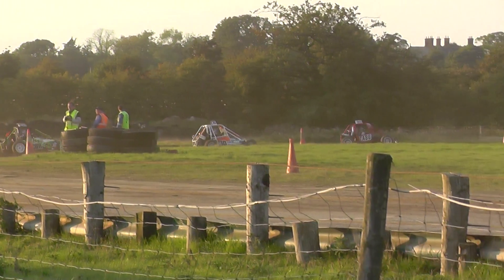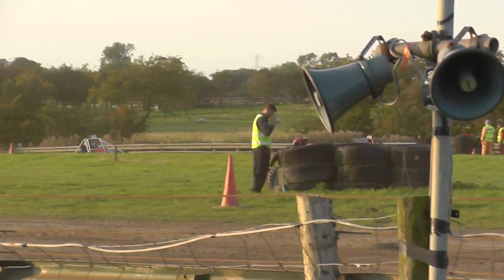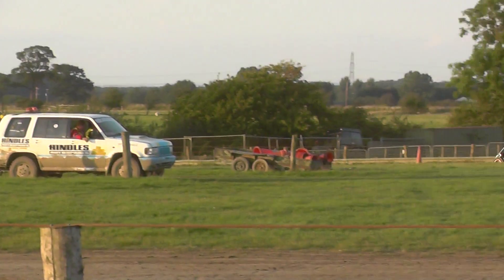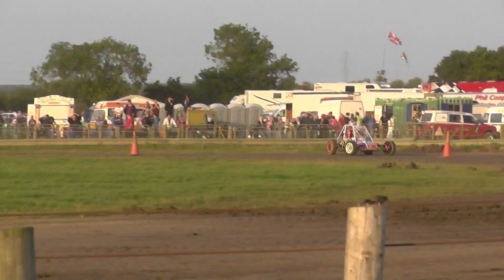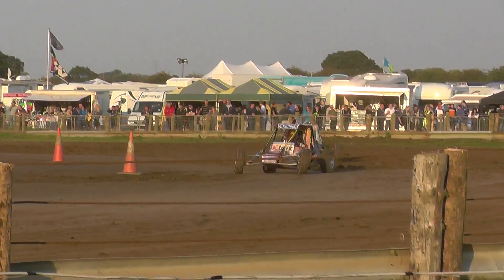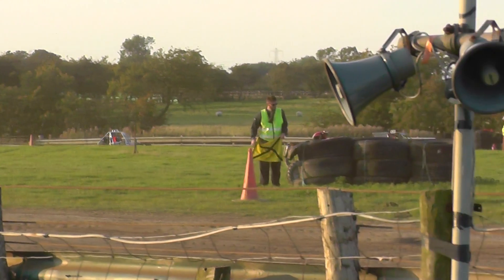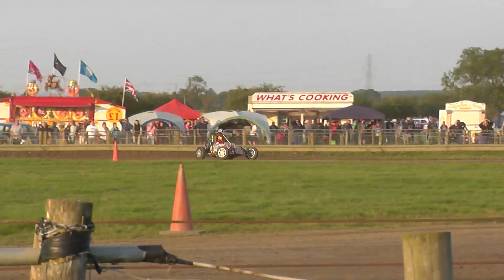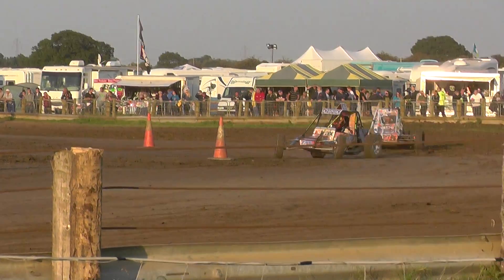BAS Rd 5 Class 8 H2